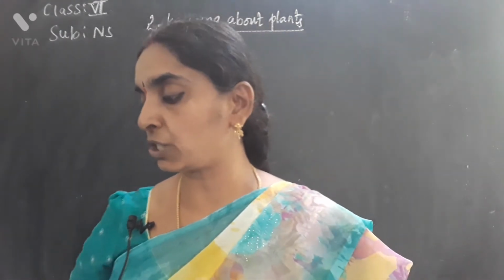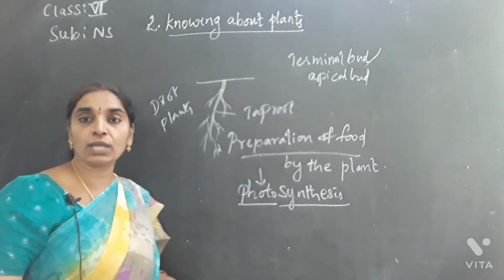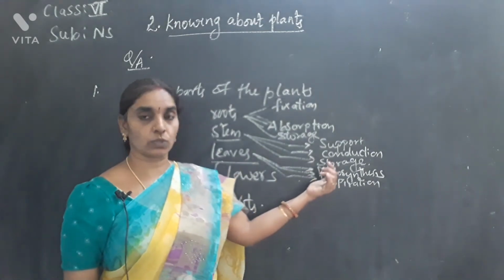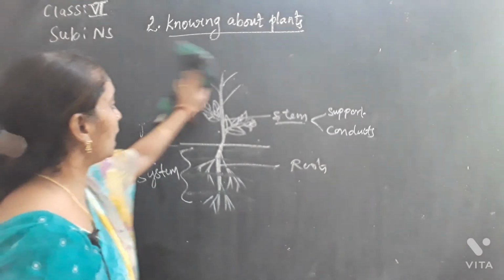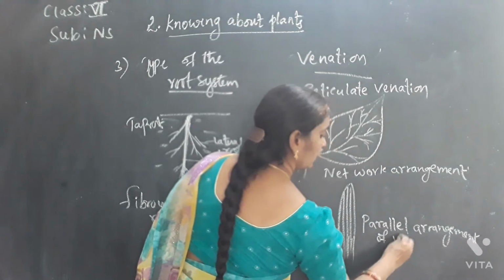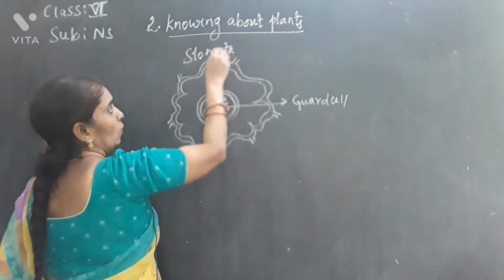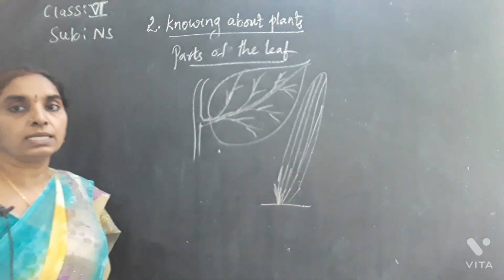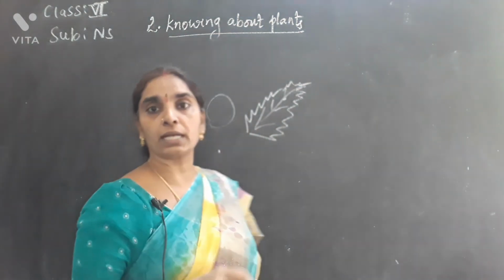knowing about plants @ 6th class#2021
Revision(Q&A)